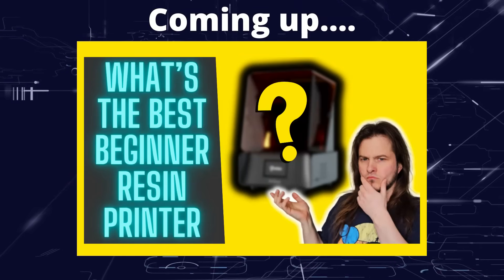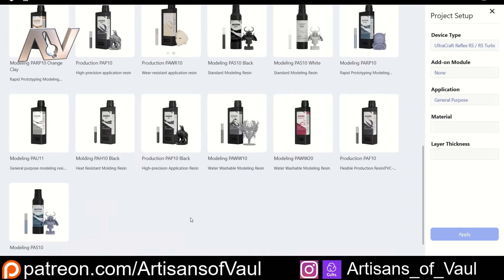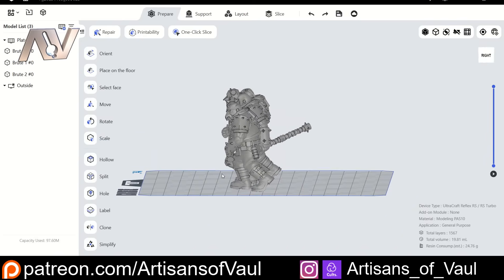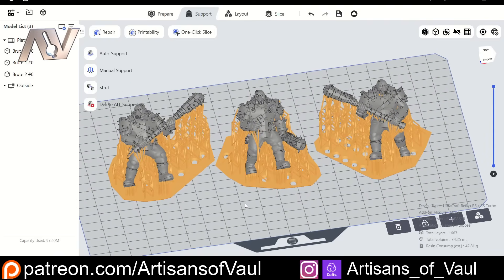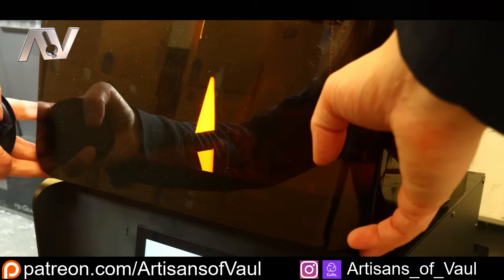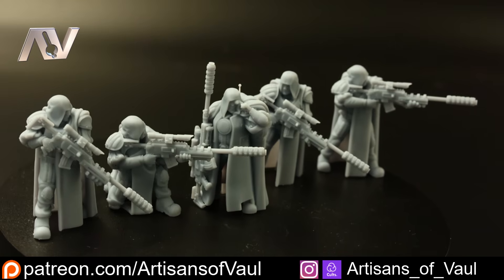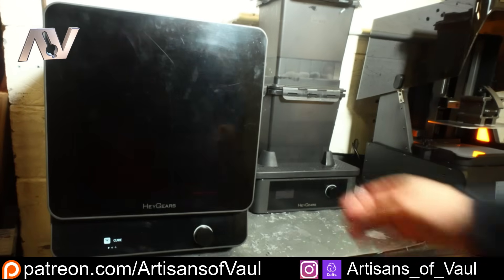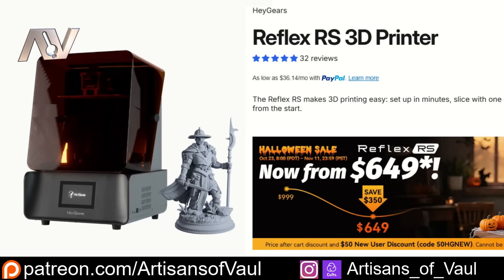Why This Resin Printer Is Perfect For Beginners!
Looking to get into the world of 3D printing? This video reviews what I think is the best resin 3D printer for anyone who is just starting (and anyone else too)!

Black Friday Promotion Period: 11/13（6 PM) - 12/3(11:59 PM)
Spend $1000, get $50 off​
Spend $2000, get $110 off​
Spend $3000, get $170 off